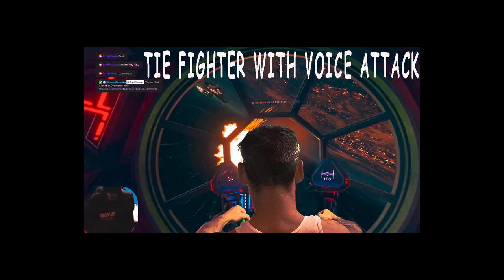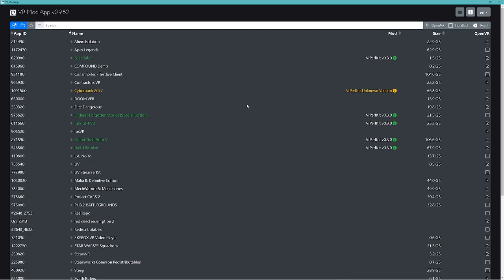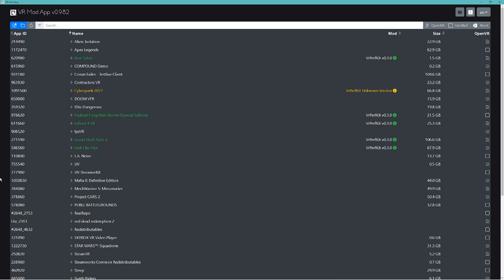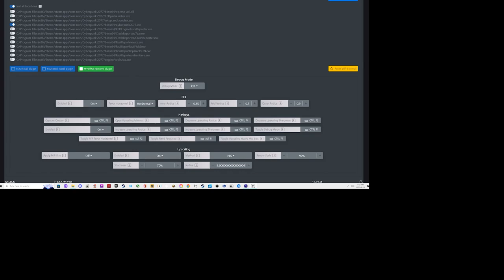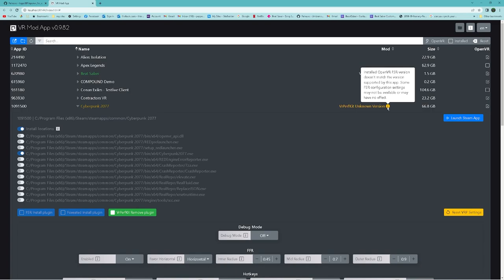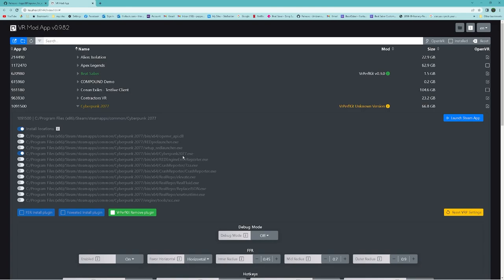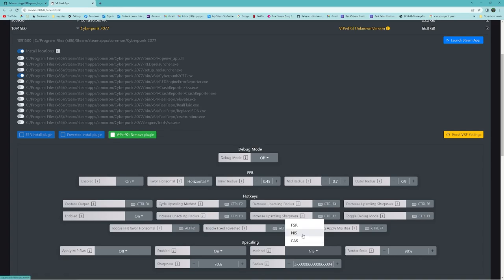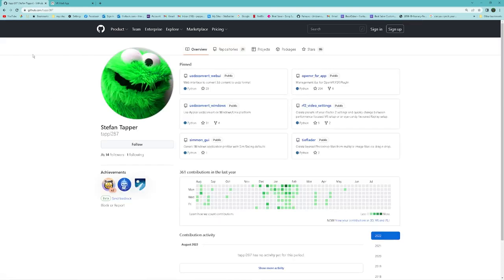PC gaming's biggest performance booster of the year.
VR perfkit 3.0 is a GUI which scans your drives for compatible games then auto installs 3 upscaling methods. FSR, NIS or CAS. it also comes with FFR (fixed foveated rendering), allows you to tweak the settings both before and while you are in-game and many other little gems. These plugins are straight game-changers when it comes to gaining FPS. You will be able to play games you couldn't before after installing this. It really is that simple. Especially good for VR users.

Holger Frydrych
fholger Genius (creator of the plugins and VR performance contributor god)
Stefan Tapper (creator of the app)

If you want to check out some Livestream action hit me up on twitch